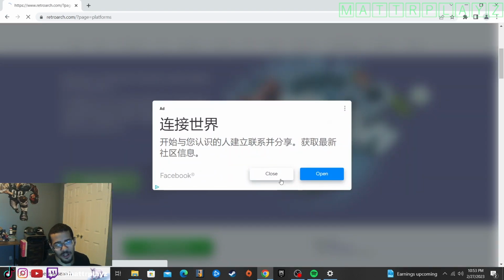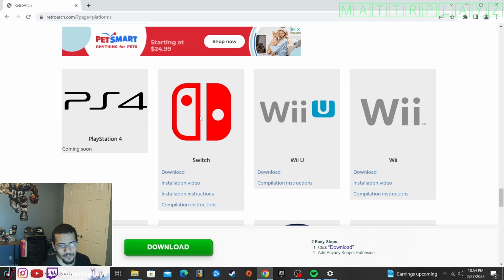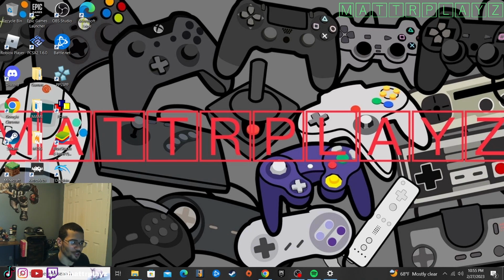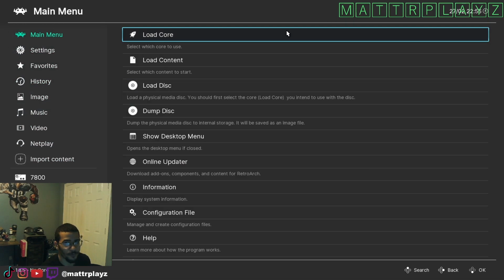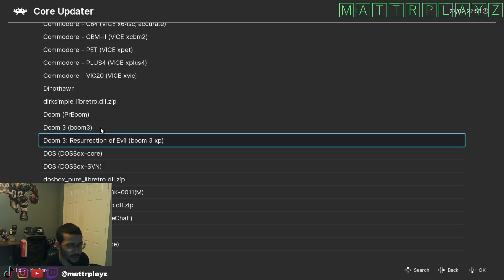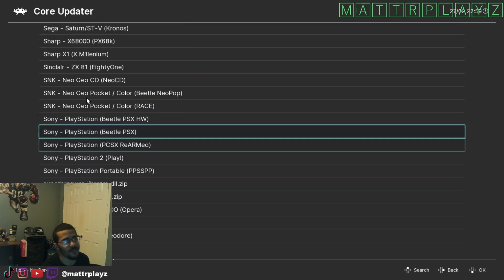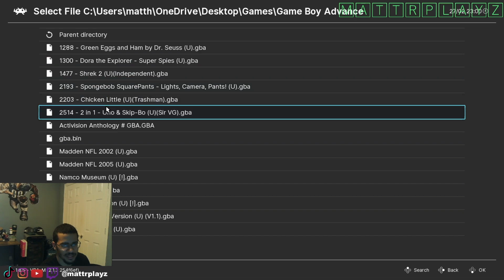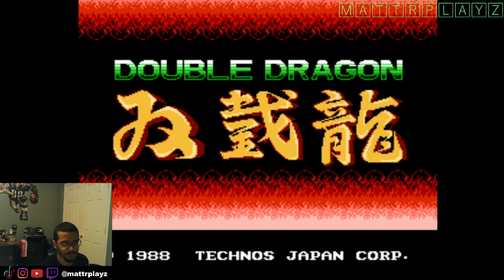How to setup RetroArch to play old games on your PC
Today I'm gonna show you guys how to play old retro games on your computer using the popular RetroArch emulator which plays almost any old console you can possibly think of! ;-)

Hey guys, the name is Matt. Just a small town guy playing video games from the past to the present.